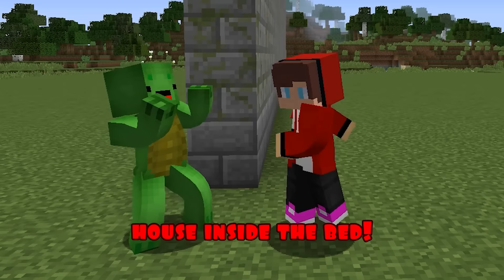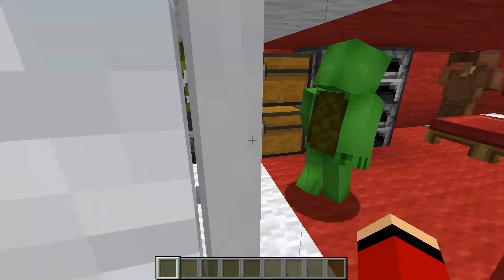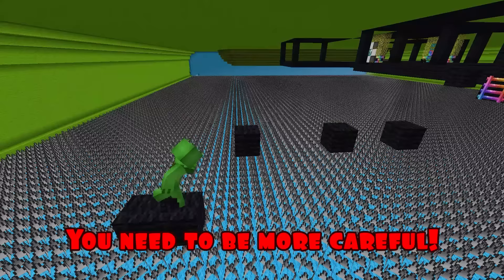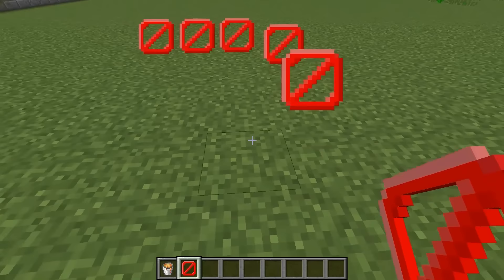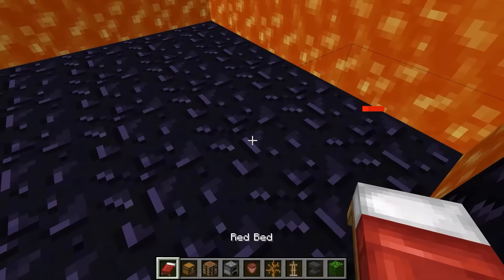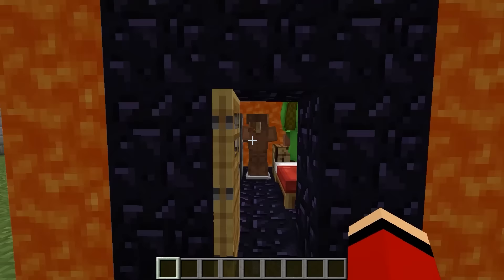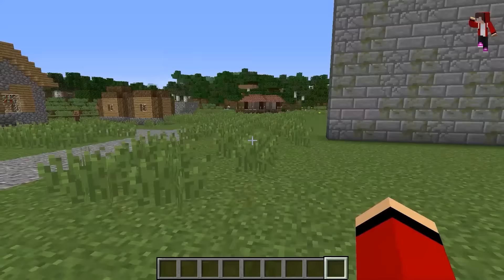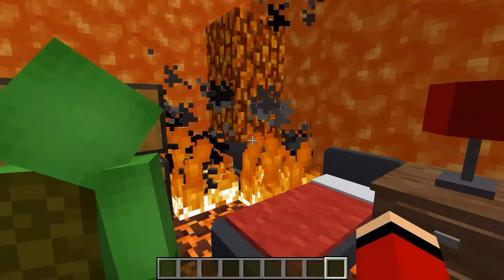BED HOUSE BUILD BATTLE CHALLENGE In Minecraft - JJ VS Mikey - Maizen Mizen Mazien Parody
In this video "BED HOUSE BUILD BATTLE CHALLENGE In Minecraft - JJ VS Mikey - Maizen Mizen Mazien Parody" we will dive into the exciting world of Minecraft, where two players - JJ and Mikey - compete in building the most creative and secure bed houses.

The challenge begins with the choice of a place for construction. Mikey and JJ explore different locations and choose the best one for their buildings. Each player has their own unique skills and play style. Mikey is less experienced but full of enthusiasm and ideas, while JJ has a wealth of experience and practical skills.

After choosing a place for construction, the battle itself begins. Players have a set amount of time to build their bed houses. They collect materials, create tools and begin to translate their ideas into reality. Mikey uses simple and accessible materials, while JJ uses advanced and rare blocks.

During the construction process, we watch how Mikey makes many mistakes and experiences difficulties, but does not lose faith in his abilities. JJ, on the other hand, builds his bed house with ease and skill, showcasing his playing skills.

At the end of the building time, Mikey and JJ present their work and explain their building decisions. They then evaluate and rate each other's work, revealing the winner of this challenge.

"BED HOUSE BUILD BATTLE CHALLENGE In Minecraft - JJ VS Mikey - Maizen Mizen Mazien Parody" is a fun adventure that allows viewers to enjoy the creativity and building skills of the players, as well as laugh at Mikey's funny moments and mistakes.